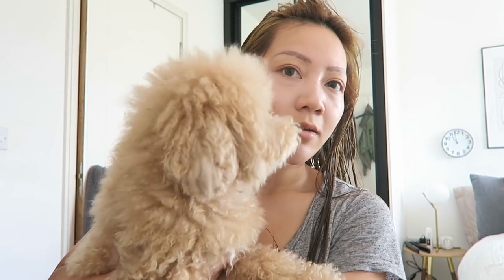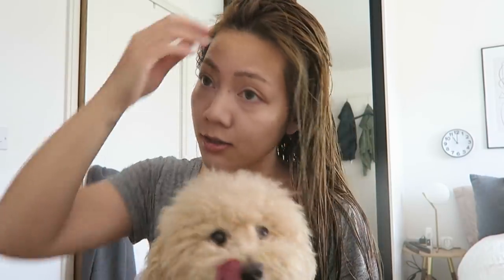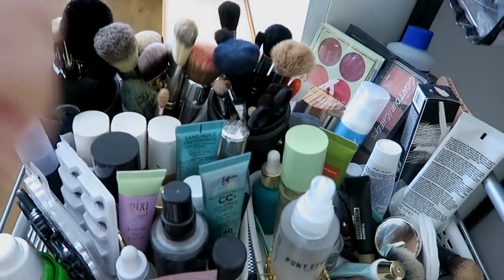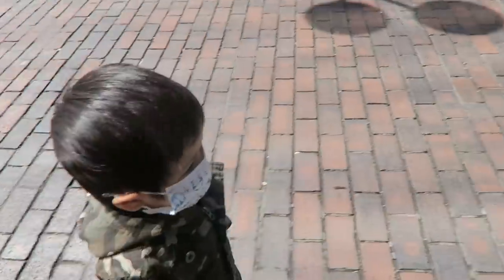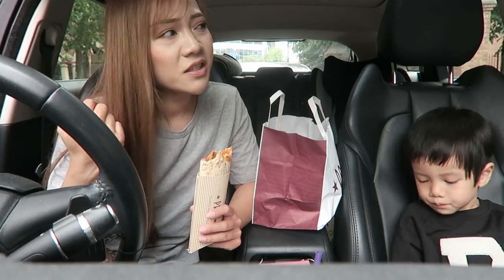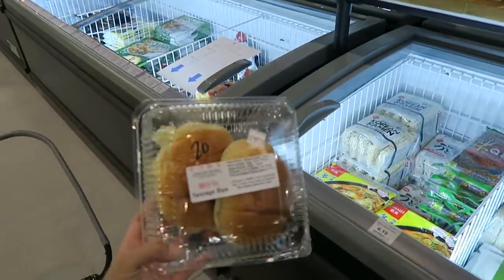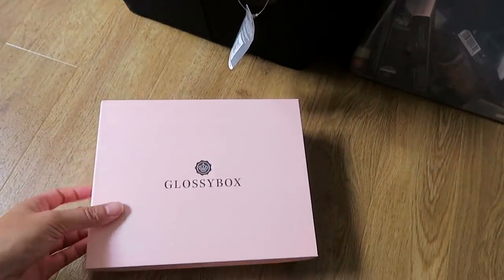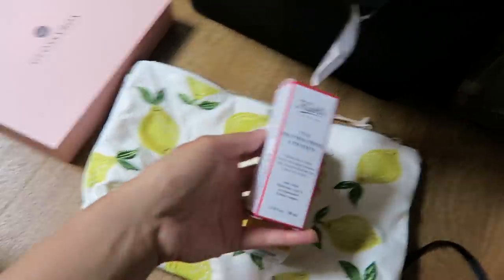THE New NORMAL? NEW Hair... AGAIN! + Asian Grocery HAUL | DAY IN THE LIFE